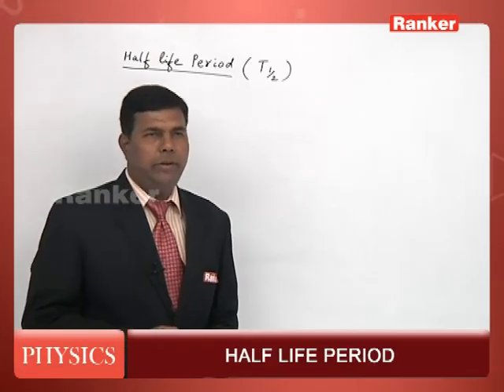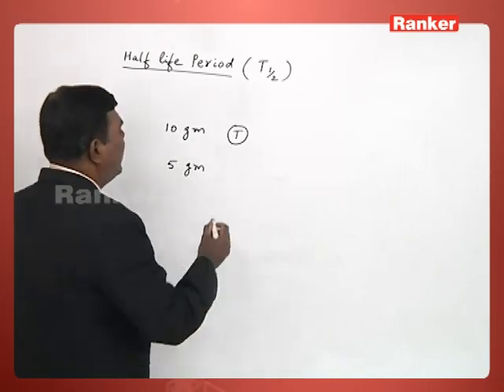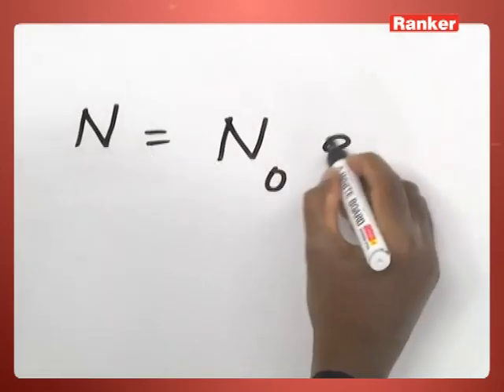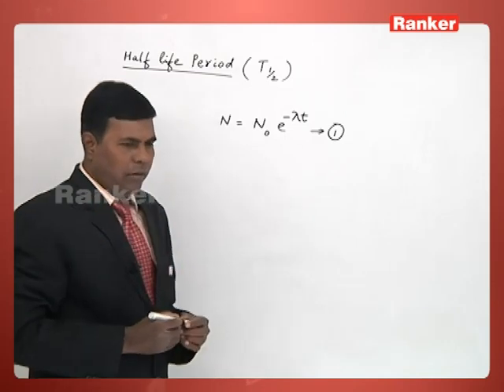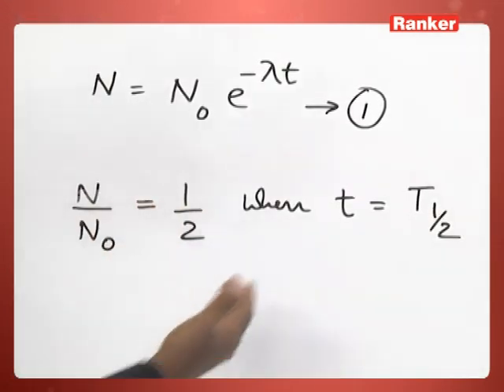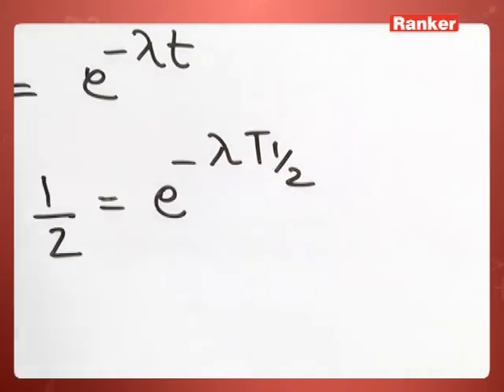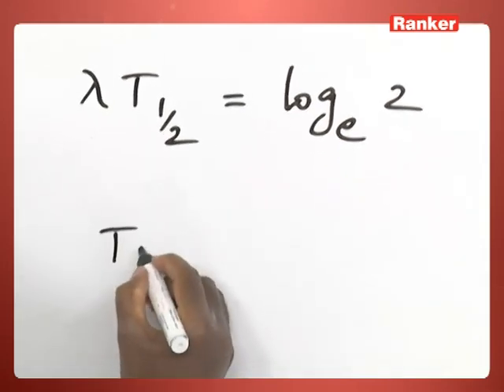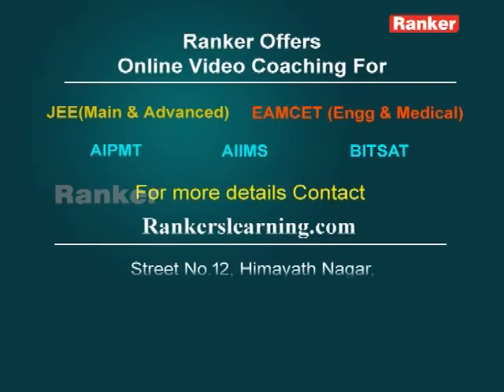Nuclear Physics | Half Life Period | B. Amarender | Rankers Learning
Under the guidance of Professor B. Amarender for the JEE (Main) exam, students explore the topic of Half-Life Period in Physics. Delve into the concepts of radioactive decay, the mathematical determination of half-life, and its applications in various fields. Mastering these principles is essential for success in the examination and a deeper understanding of nuclear physics.